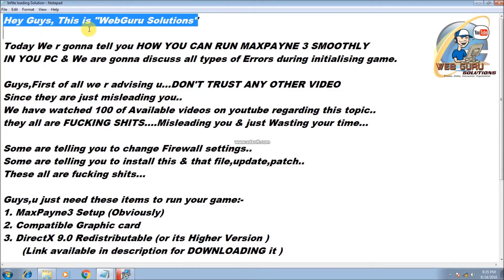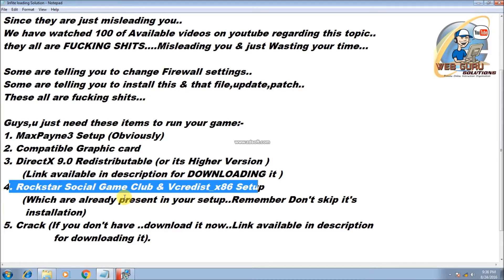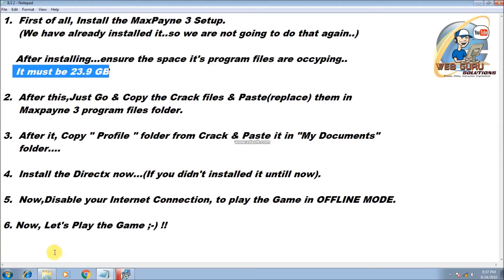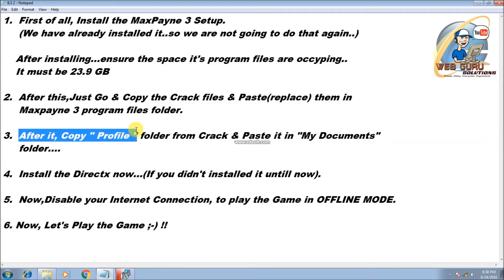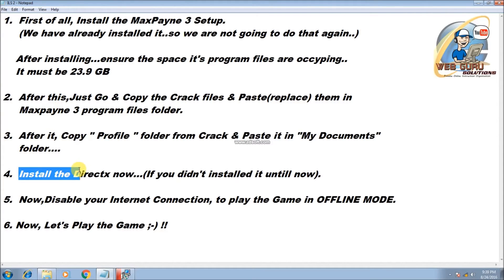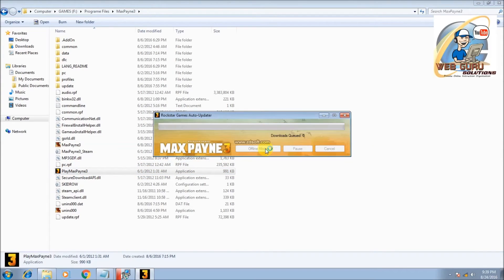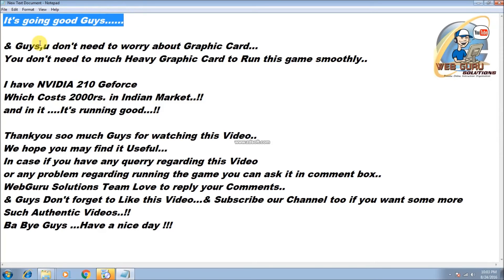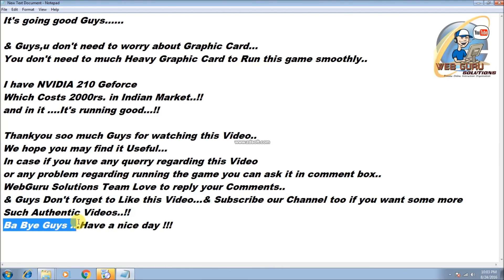Max Payne 3 Infinite Loading during initialising game - Solution(100% Working)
This video give you the Authentic Solution of Max Payne 3 Game Infinite Loading Window...and Many Initialising errors during the Installation and Running the Game...
This Video will clear all the errors of your Game..Just Follow our Steps..!!

Downloading Links :-
Crack